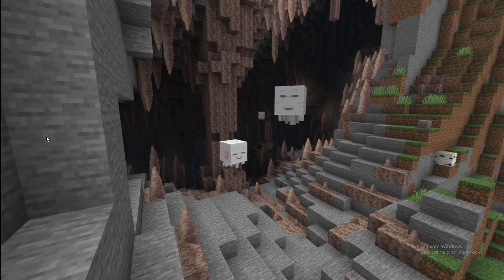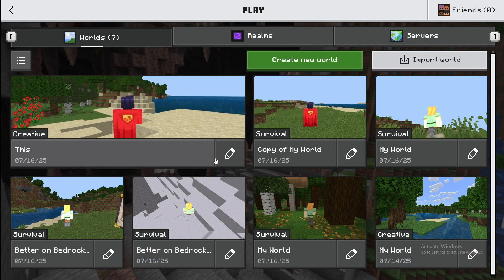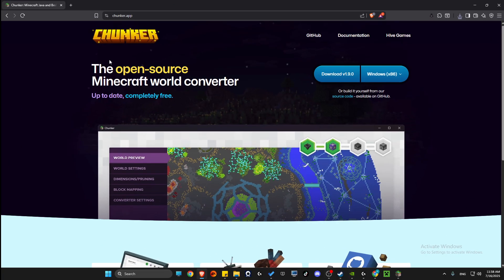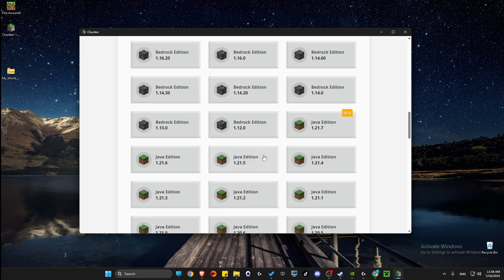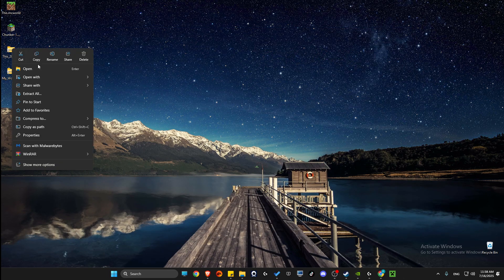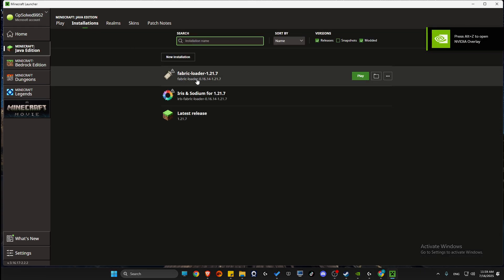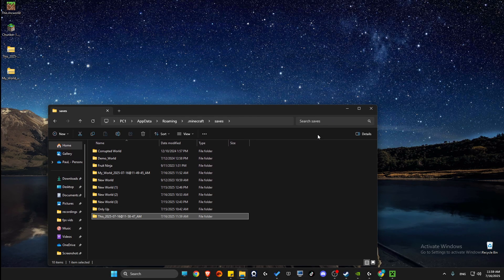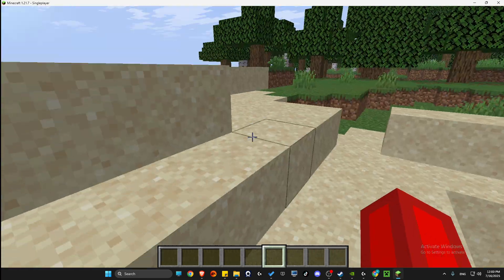How To Convert Your Minecraft Bedrock World To Java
In this video I will show you How To Convert Your Minecraft Bedrock World To Java. It's really easy and it will take you less than a minute to do it!